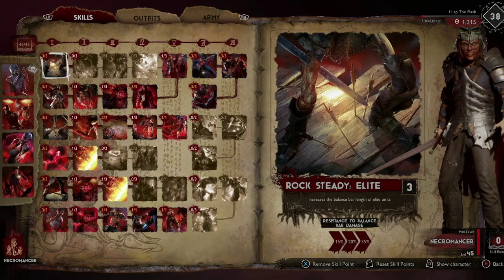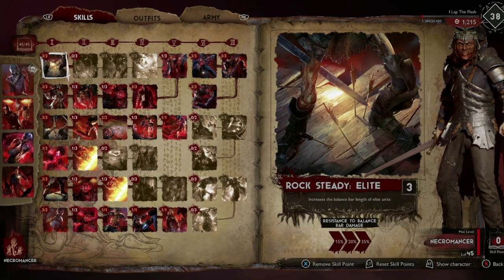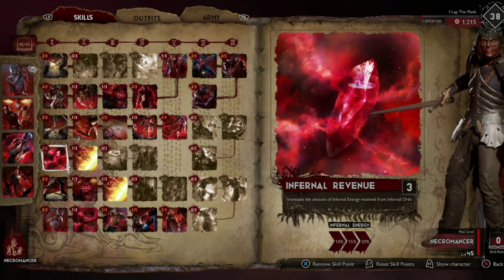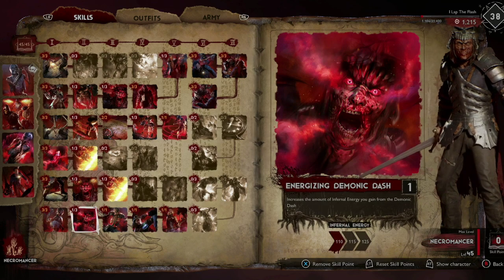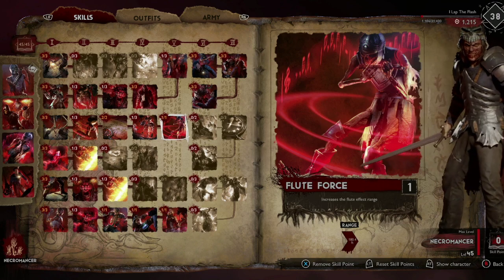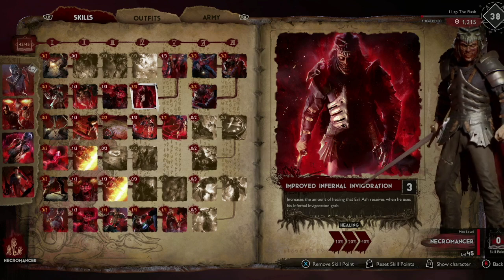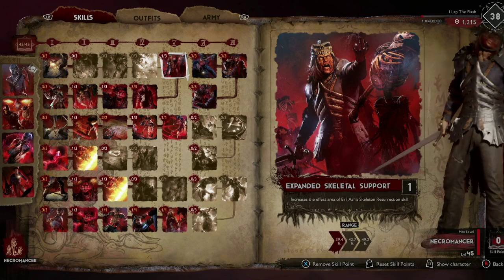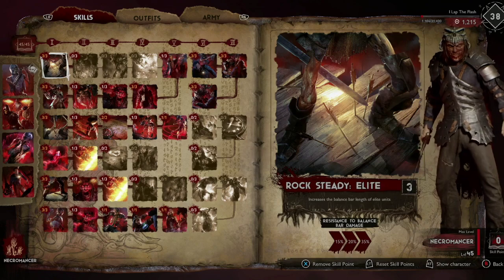Best Necromancer Build - 90%+ Win Ratio - Evil Dead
Next Games: Evil Dread, Sniper Elite 5, God of War Ragnarok, Gotham Knights, The Lord of The Rings Gollum, The Witcher 3 Wild Hunt, Horizon Forbidden West.  More titles will likely be added for 2022.